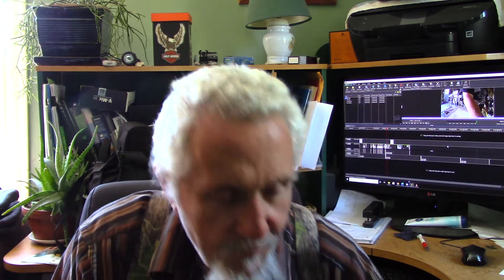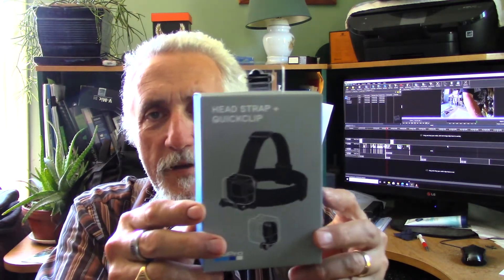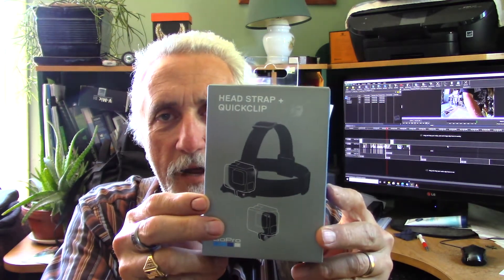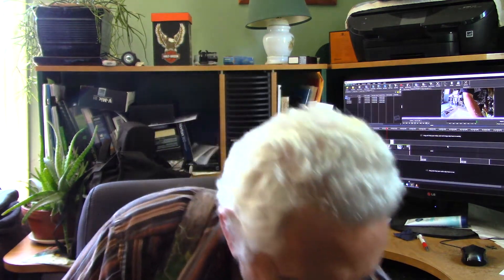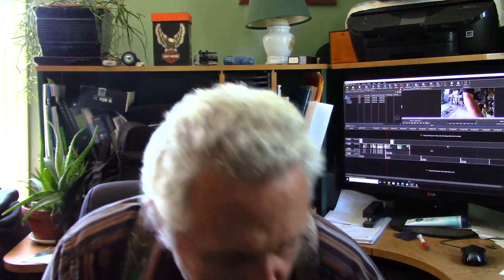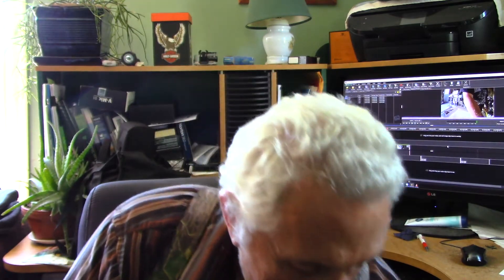A new package today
new Go Pro Hero 7 black with accessories